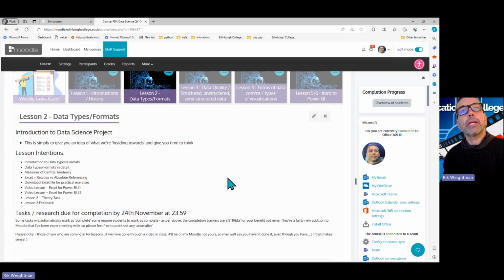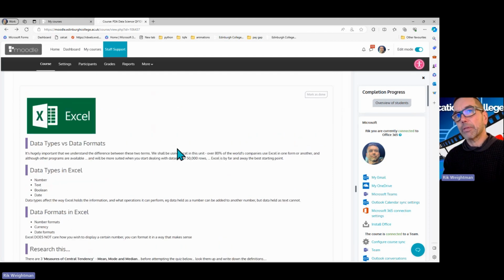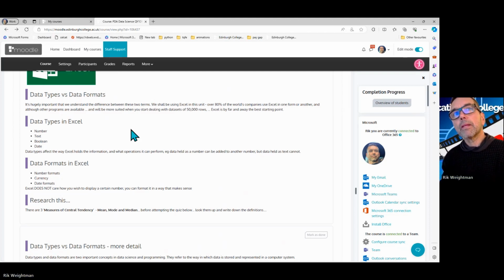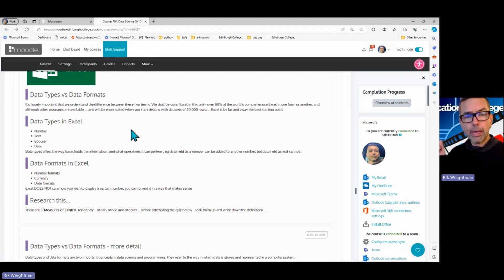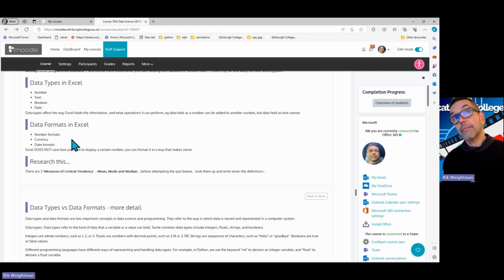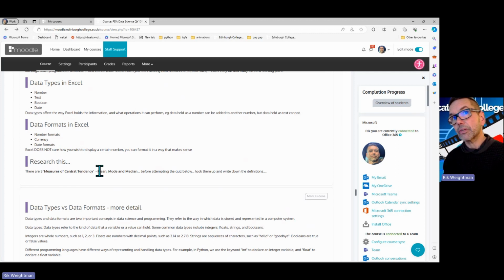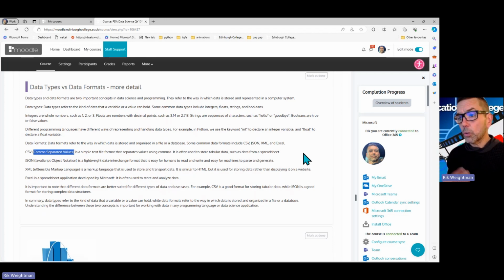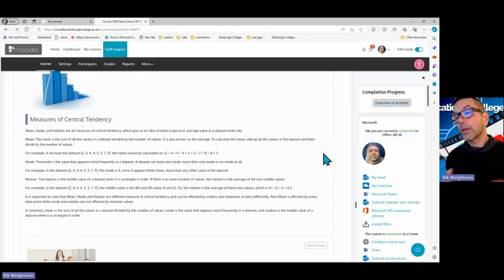PDA Data Science Lesson 2 #1